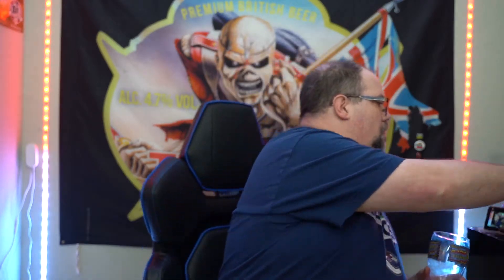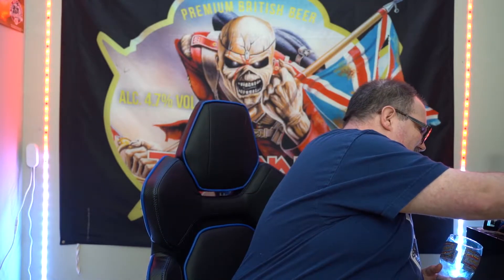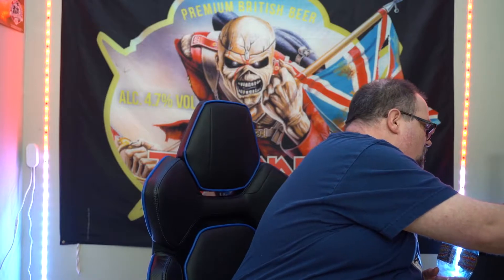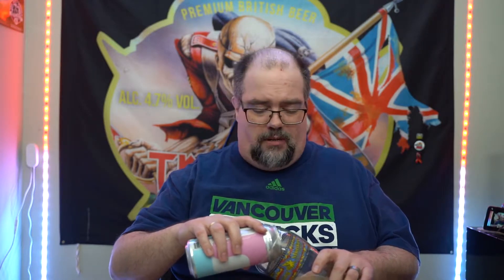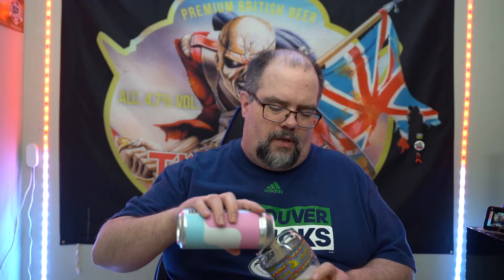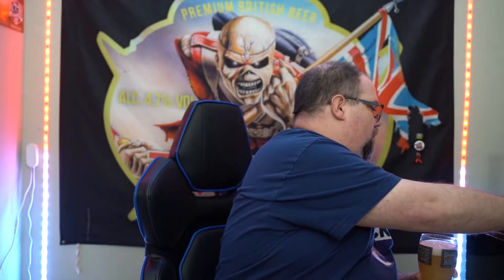A little update - Bored at home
So, with everything going on I thought I would do a little upkeep, so my studio is getting a little work out and update. Come check out what I have done. I'll share more when it is completed.